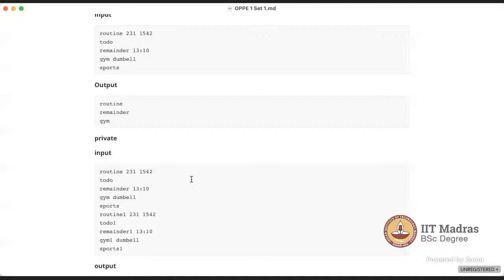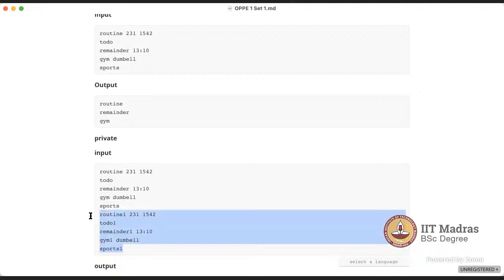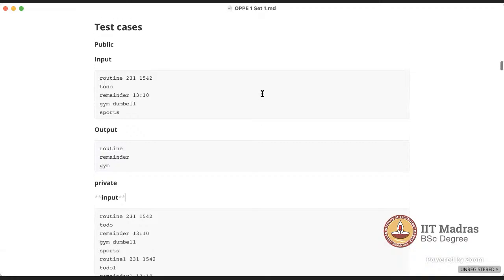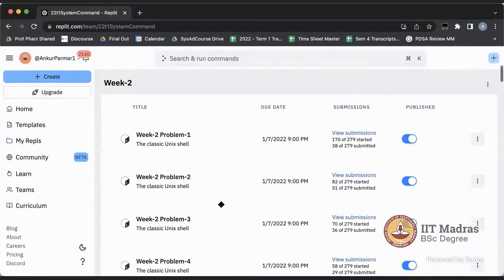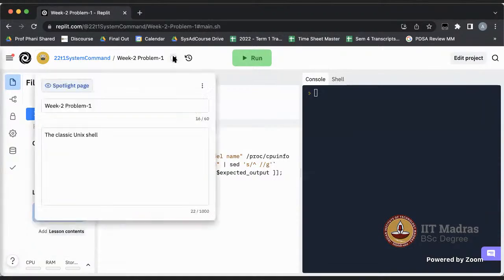System Commands - Doubt Clarification Session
Doubt Clarification Session